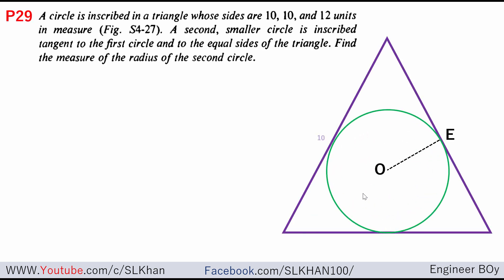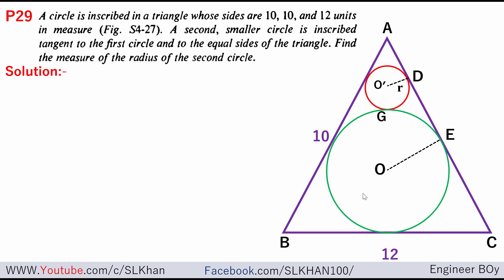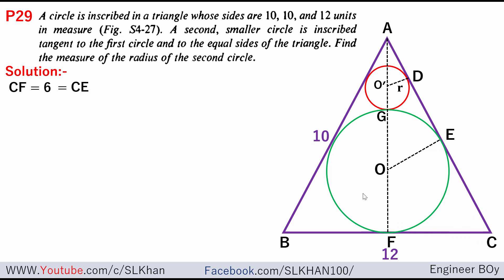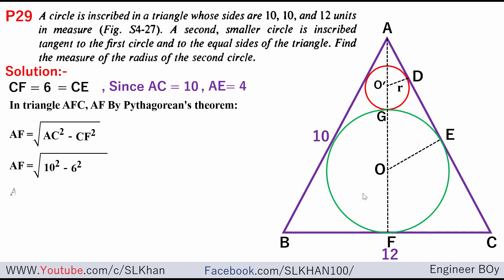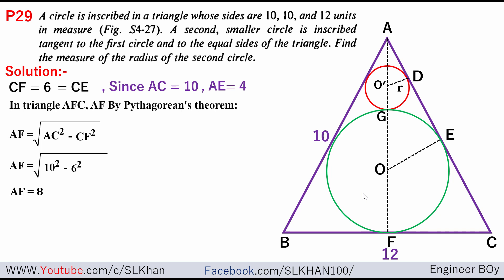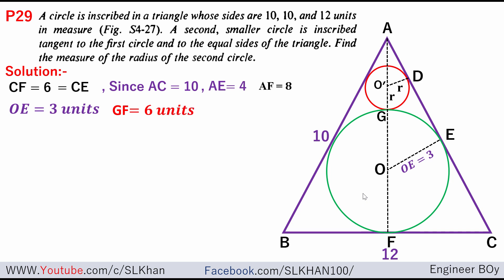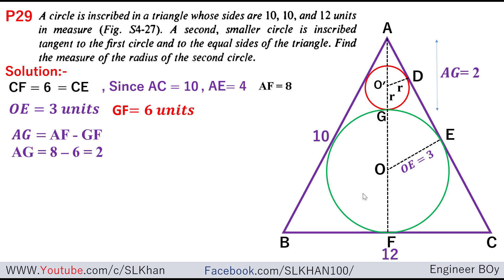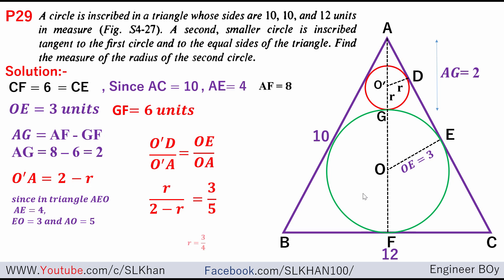can you solve for the radius of small circle? | Civil engineering